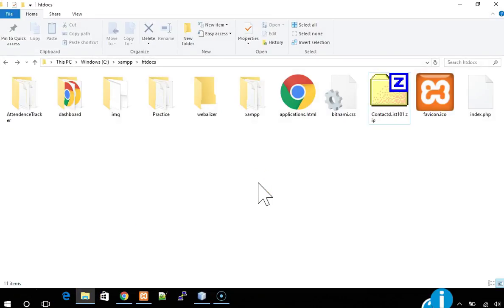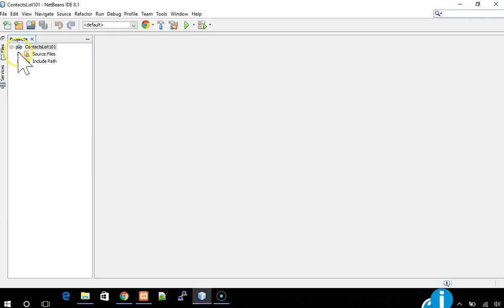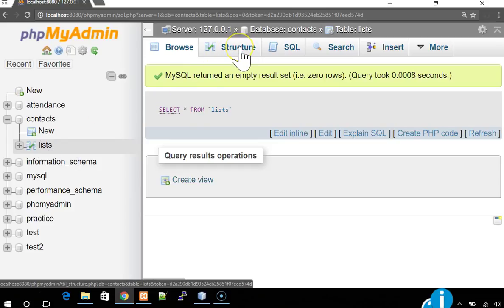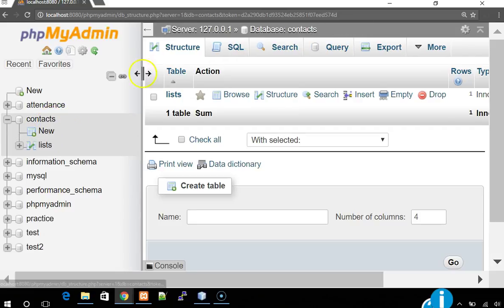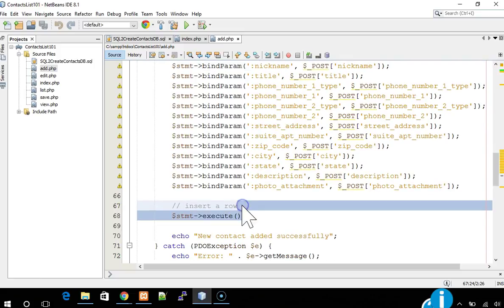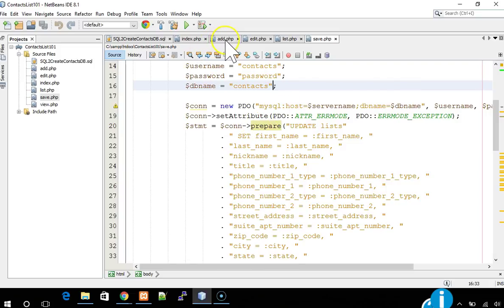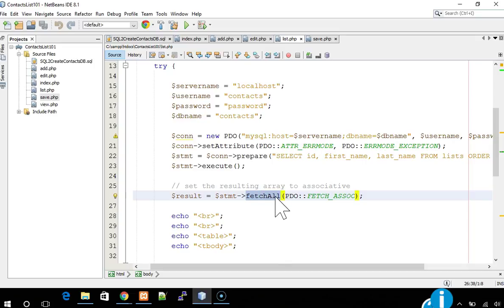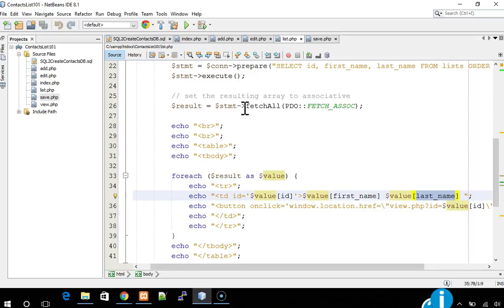Contact List Project 101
A simple application that does CRUD using PHP, MySQL, HTML, and more! Lets get to work analyzing how things connect!